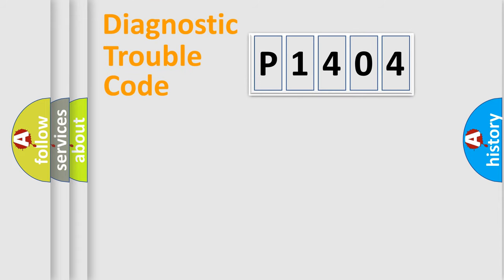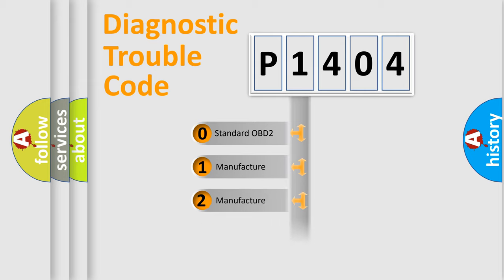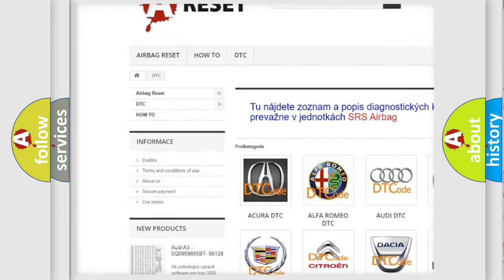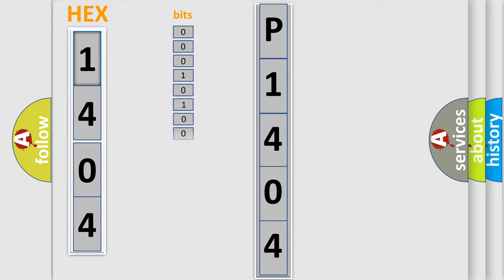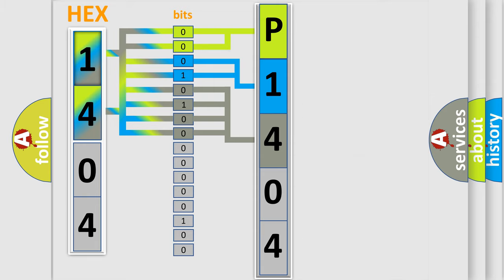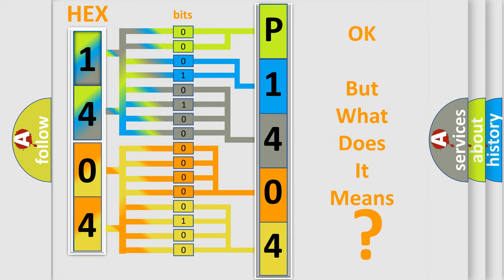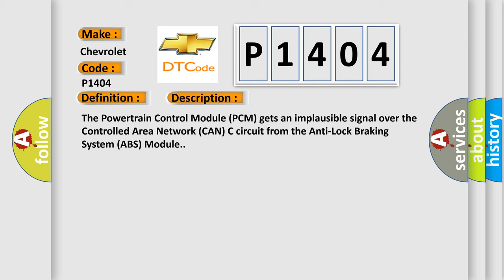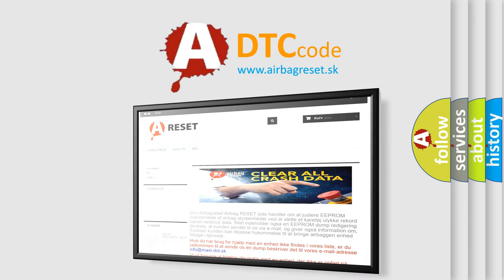DTC Chevrolet P1404 Short Explanation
Contents:
0:21 Basic DTC analysis according to OBD2 protocol standard.
1:48 Insight into programming
2:58 A diagnostically understandable description of the Diagnostic Trouble Code
3:05 Basic error definition

Make:
Chevrolet
Code:
P1404
Definition:
Wheel Speed Signal Right Rear Rationality
Description: